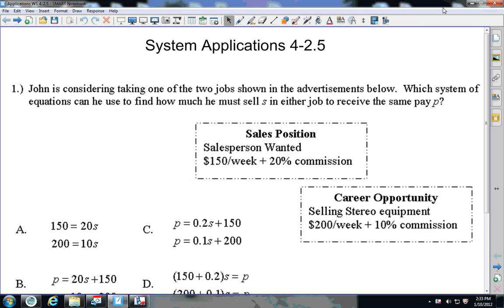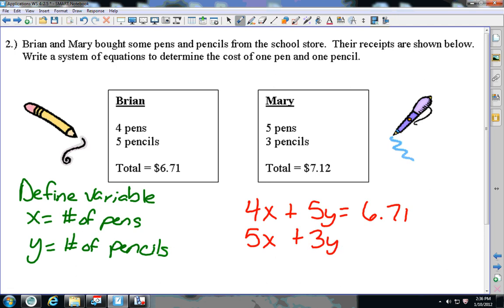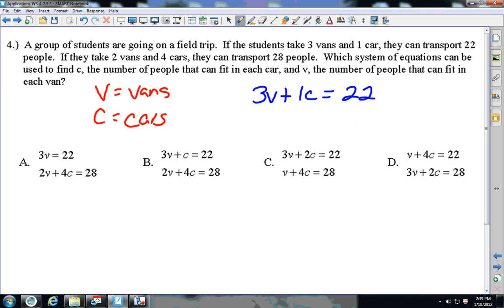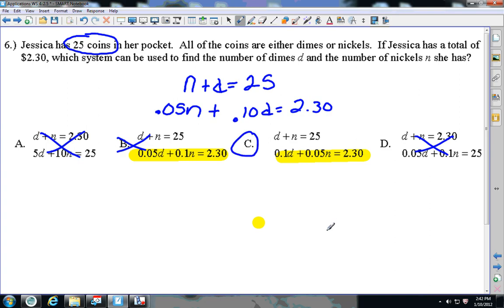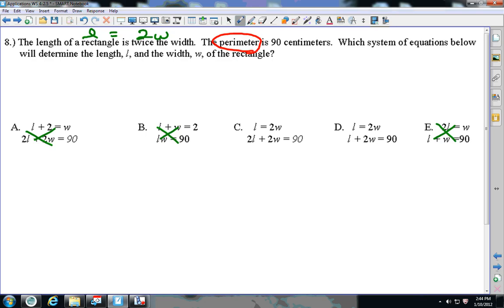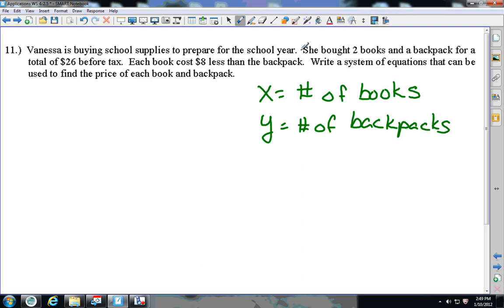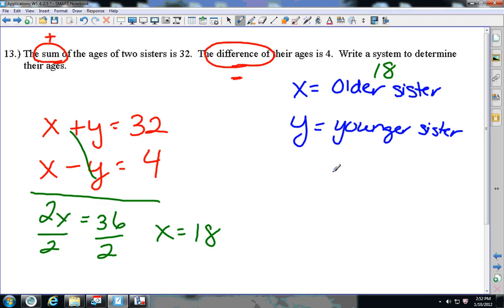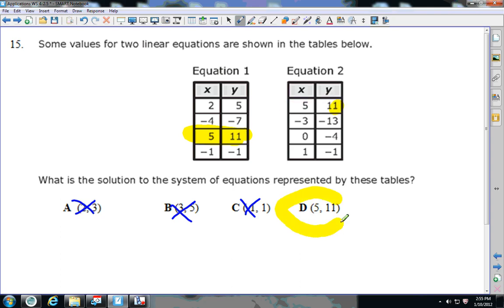System Applications WS 4 2 5